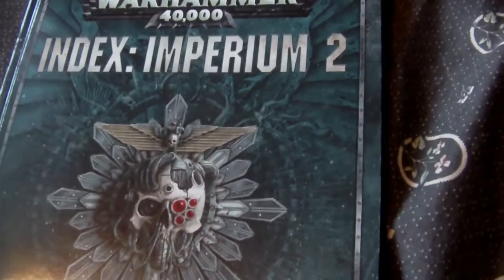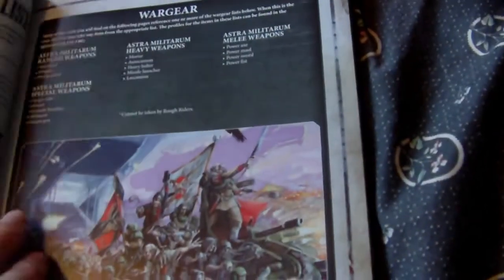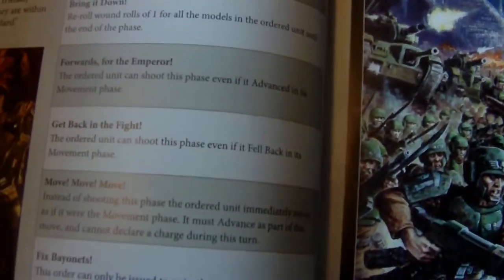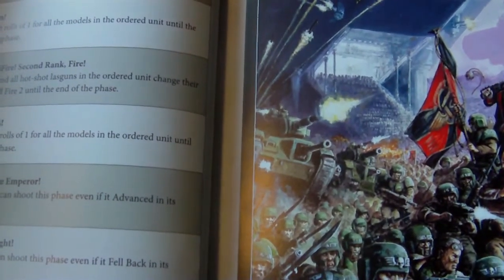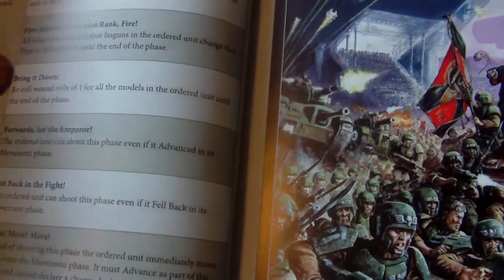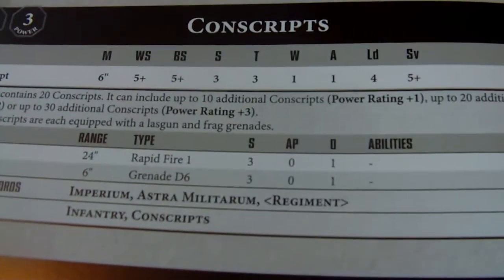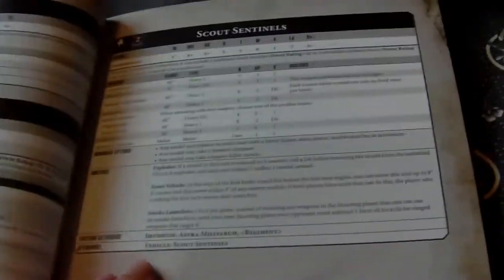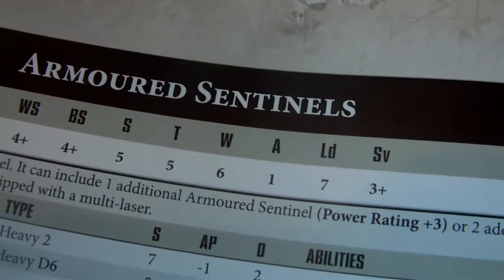imperium index 2 review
The new 8th edition astramilitarum inex review